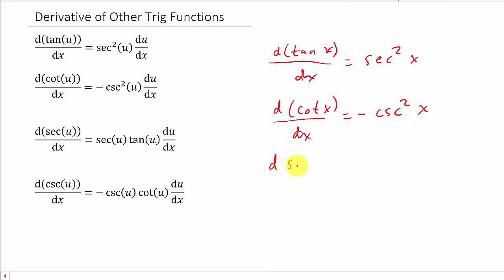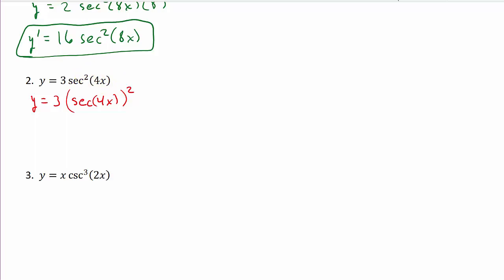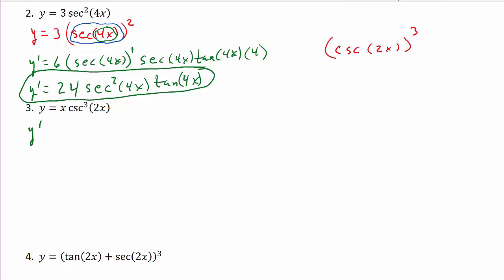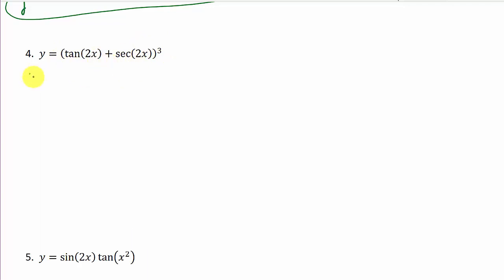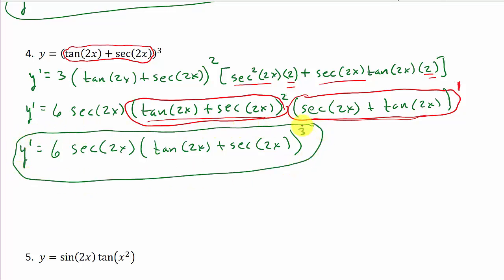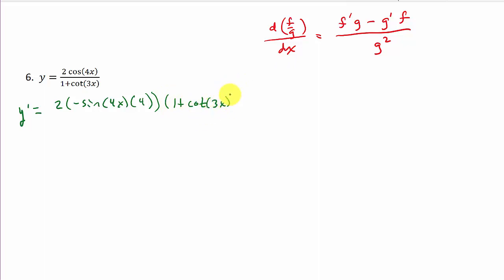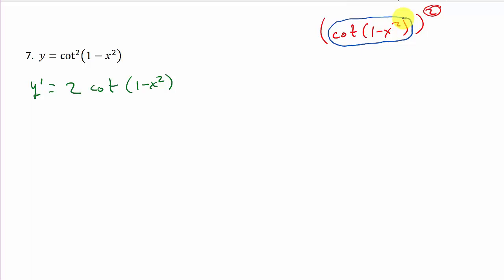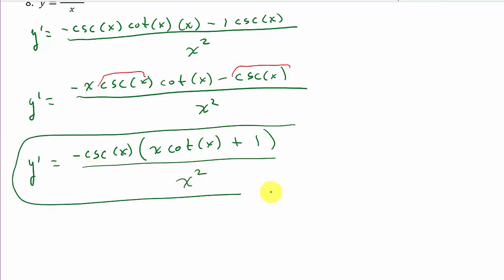Derivative Tan, Sec, Cot, Csc Functions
This video has several examples on how to find the derivative of tan, sec, csc, and cot functions.  There is also examples of chain rule, product rule, and quotient rule.